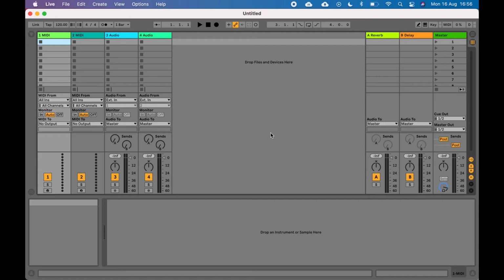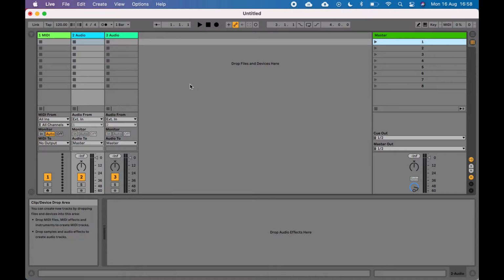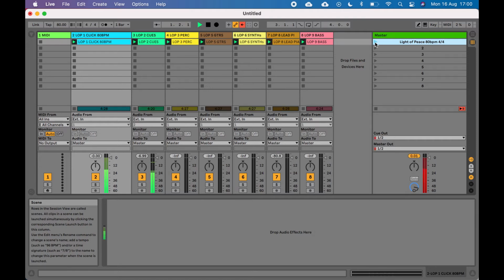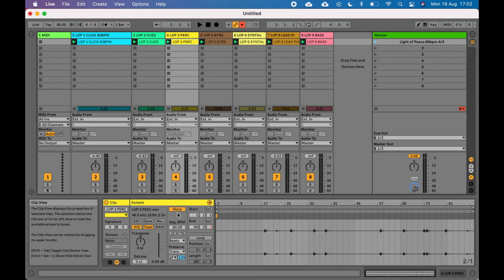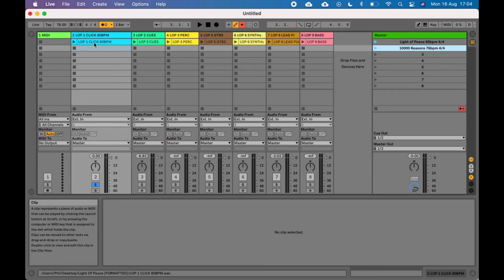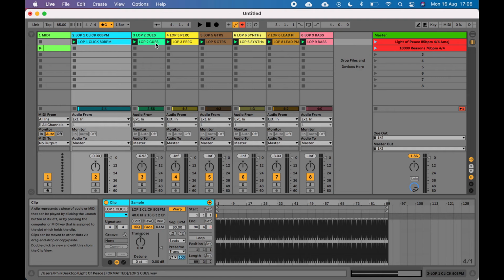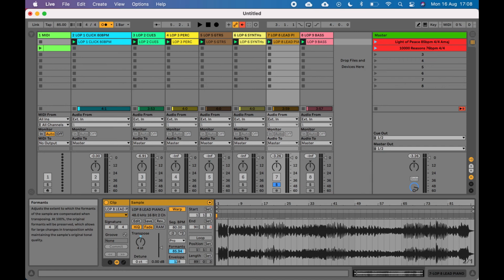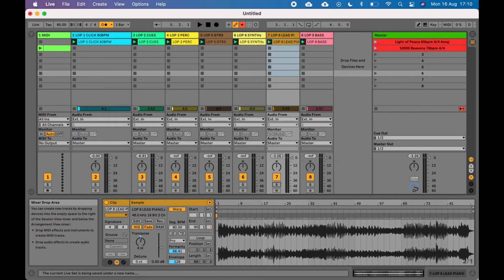KXC MD COURSE: ABLETON 1: Preparing Tracks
In this first video, we talk about all you need to know in order to prepare the individual tracks for a set of worship, including:
- Importing audio
- Setting out the session
- Warping
- Changing tempo
- Changing keys
- Setting up clicks for songs without backing tracks
- 'Collect All and Save'